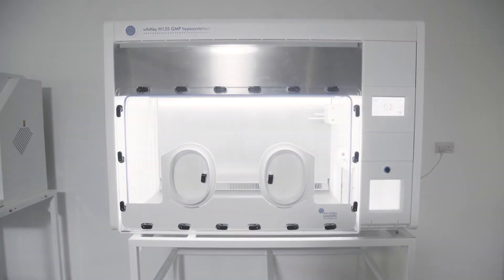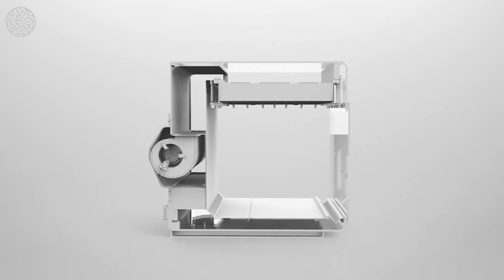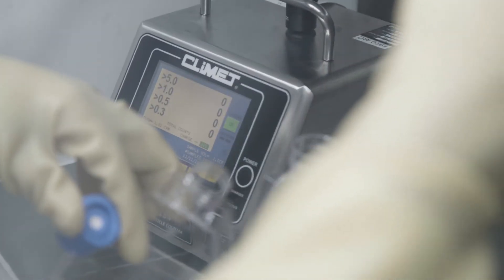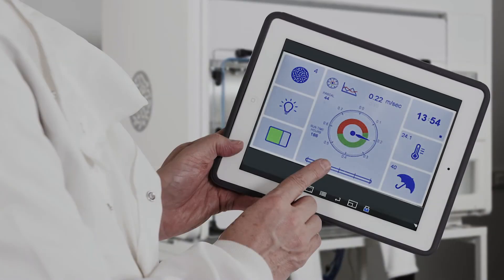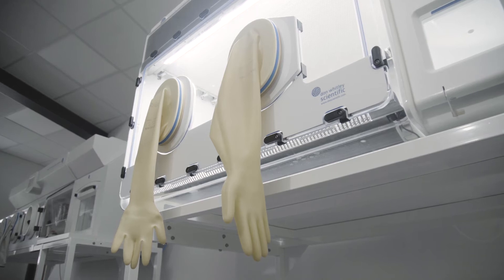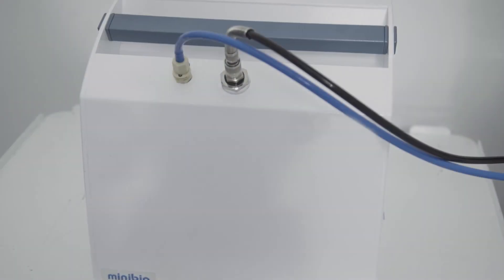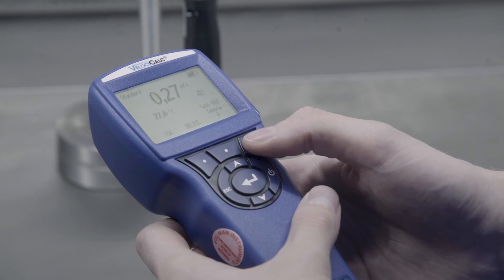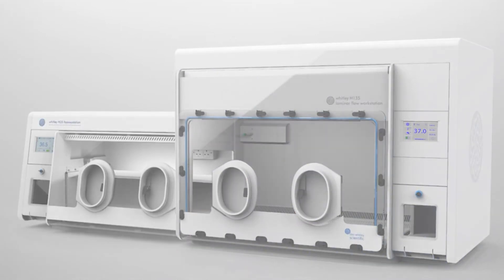Whitley H135 GMP Hypoxystation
The H135 GMP Hypoxystation has been specifically designed to be used as a clean-air isolator in processes following Good Manufacturing Practice (GMP). This new workstation provides Grade A air cleanliness (EU GMP) and combines sterile laminar airflow, positive operating pressure, and physical isolation, to provide highly effective product protection. Due to being a completely closed, re-circulating, isolator system, this workstation can be housed in a Grade D cleanroom during GMP compliant use.